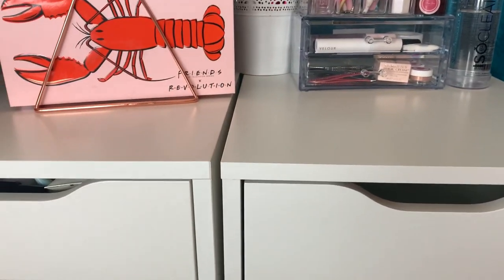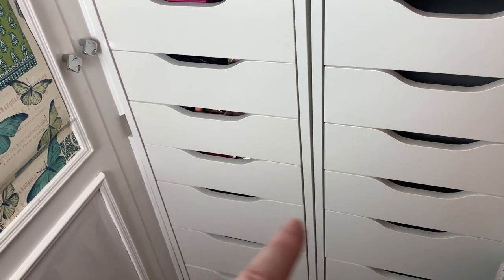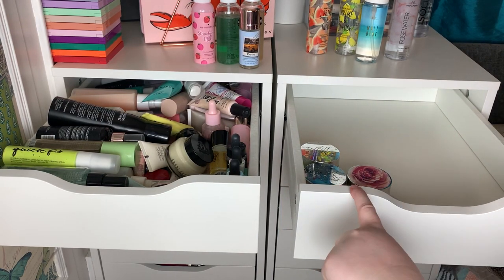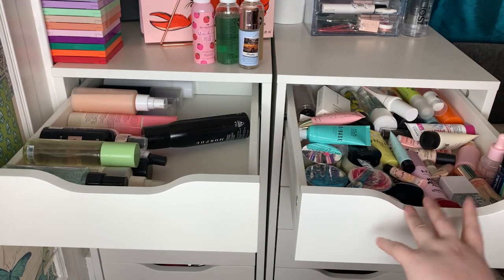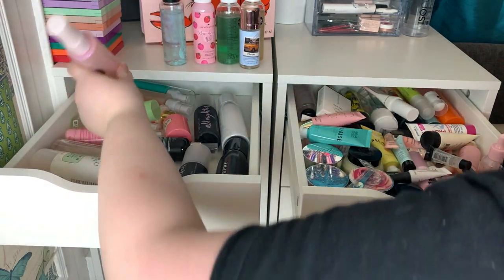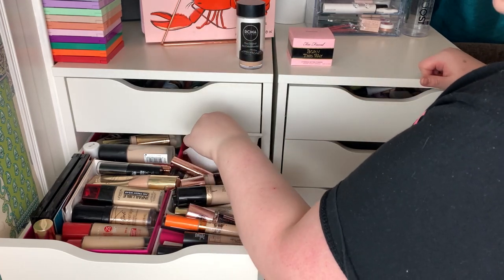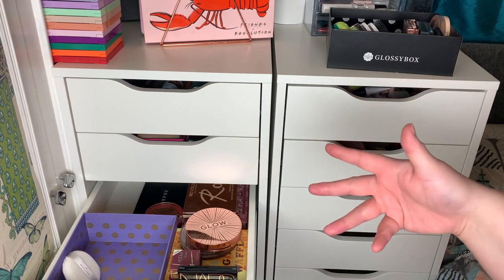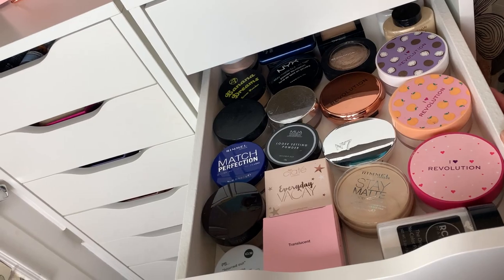ORGANIZING MY MAKEUP COLLECTION 2021 - NEW ALEX 9 DRAWER ORGANIZATION & SMALL DECLUTTER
I bought new makeup storage and an Alex 9 Drawer from Ikea & now I'm organizing my new makeup collection 2021 - alex 9 drawer organization & makeup collection small declutter.
Also, what makeup organization do you recommend from amazon ?

I hope you enjoyed this makeup organisation video!

Track - Buddy

IGNORE